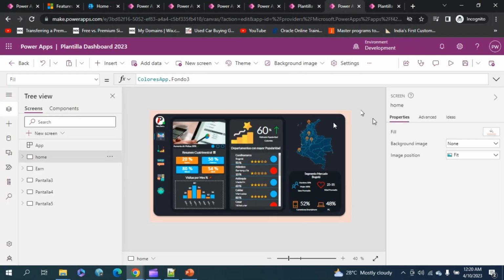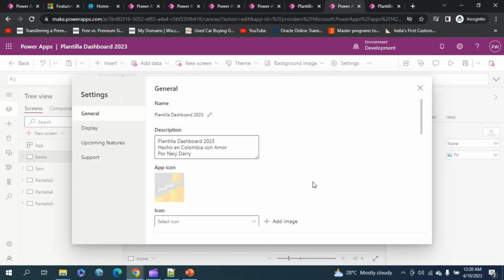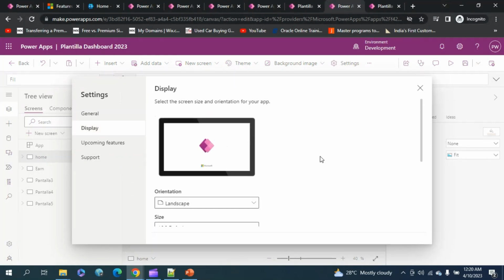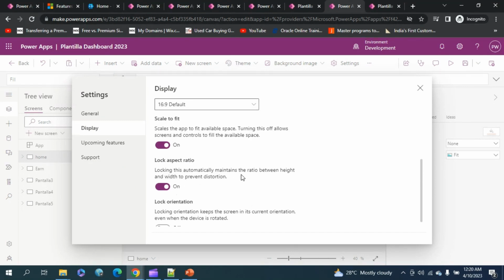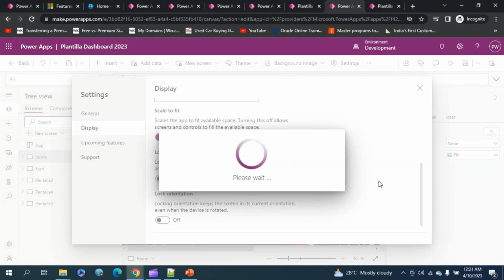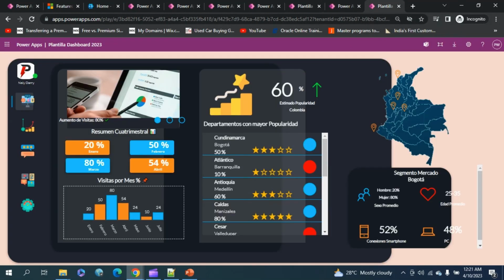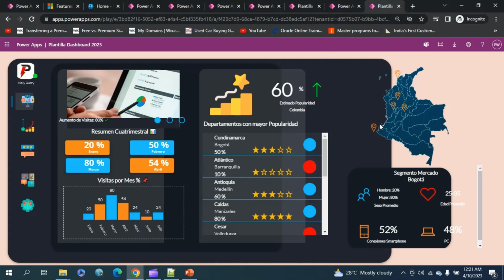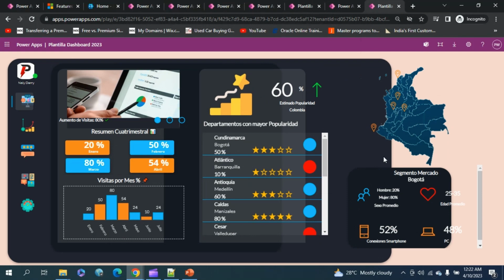Power Apps Full Screen View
Power Apps Full Screen View setting